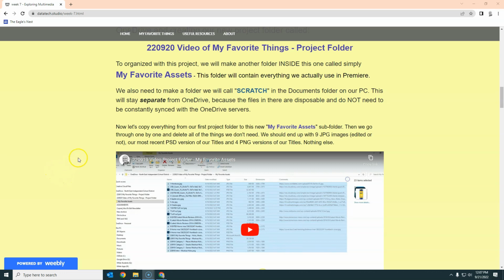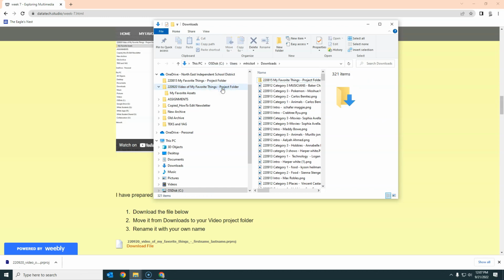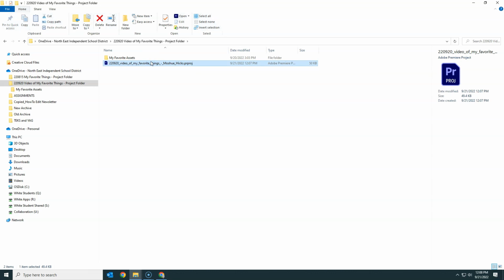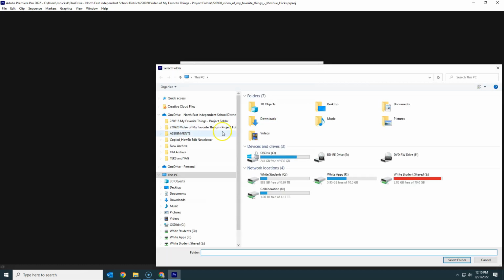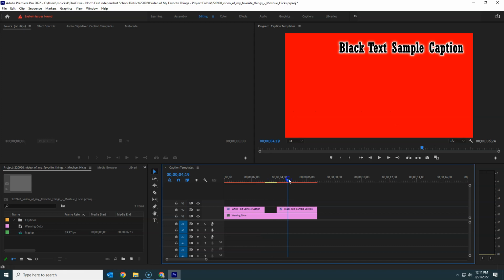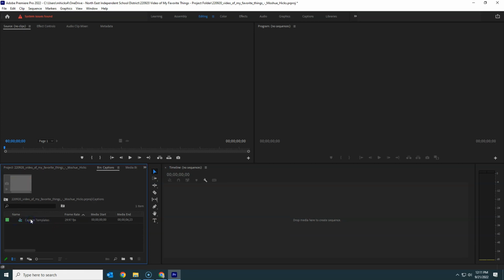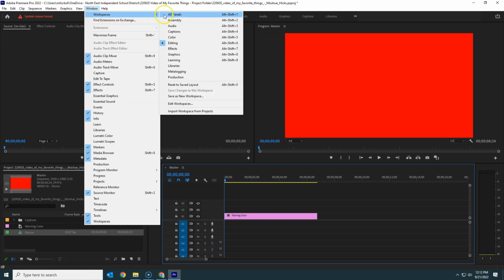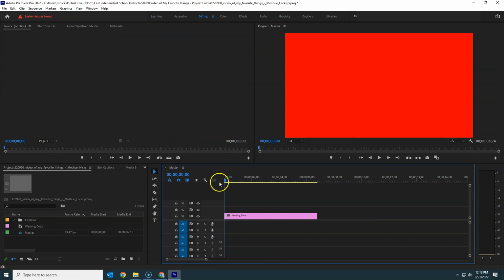220921 Premiere Basic Introduction